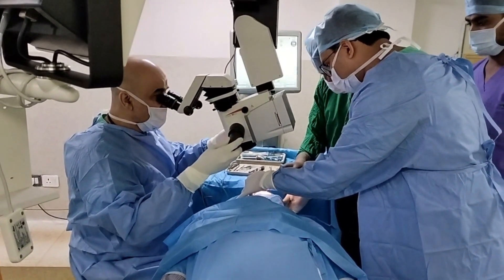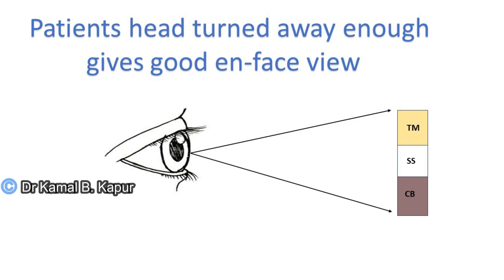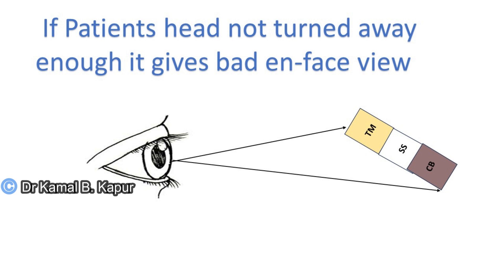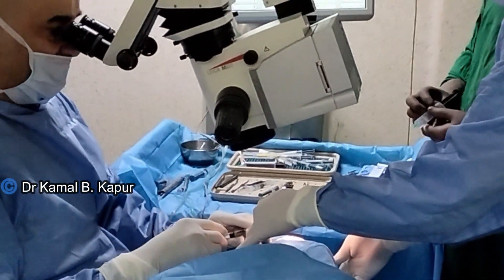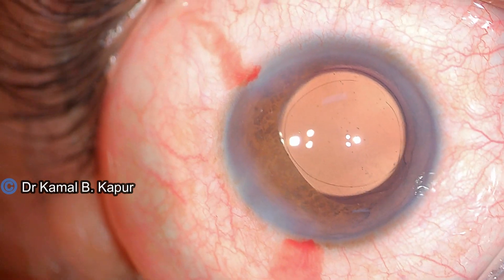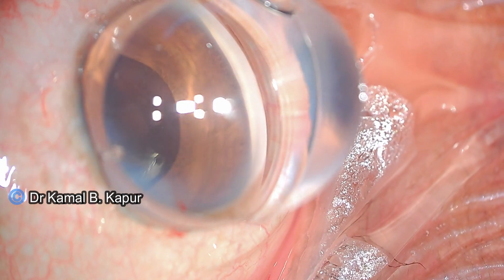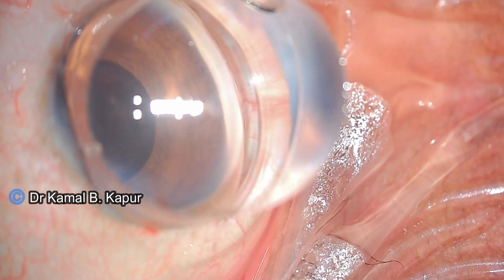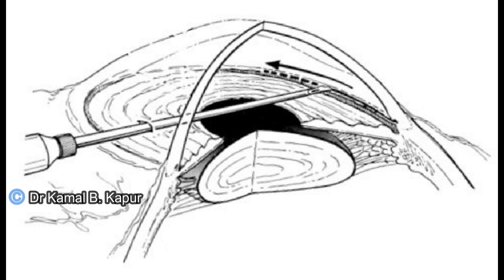BANG-Bent Ab interno needle goniectomy-(learning MIGS-1) | Dr Kamal B Kapoor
This video demonstrates the  details of an easy step-by-step approach to the Most cost-effective MIGS  ( micro invasive glaucoma surgery )  "BANG technique", how to use a simple  Micro needle and bend it at 80 degrees and use  goniolens to do a Goniectomy to relieve IOP  rise in patients of Glaucoma
 STEP-BY-STEP APPROACH  to BANG (BENT AB INTERNO  NEEDLE GONIOTOMY)
technique
MUSIC  courtesy mixit/